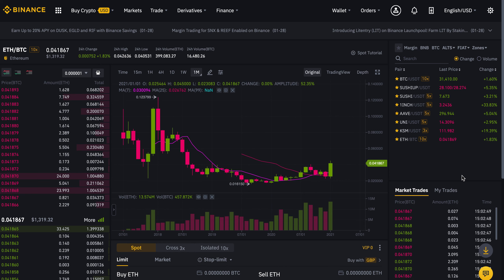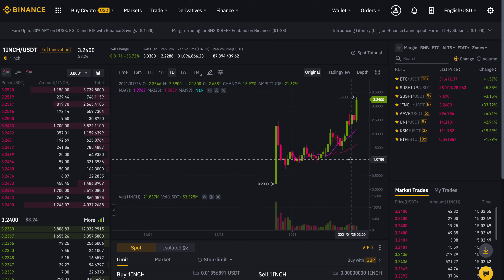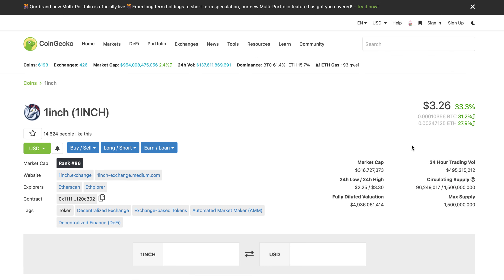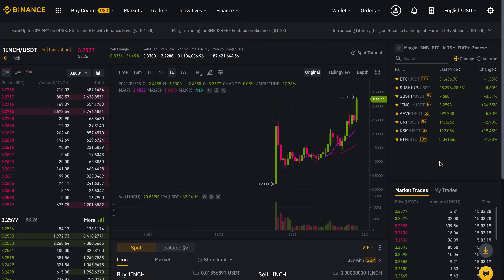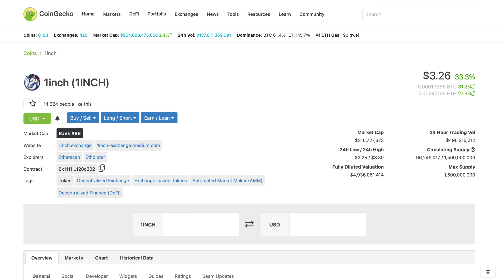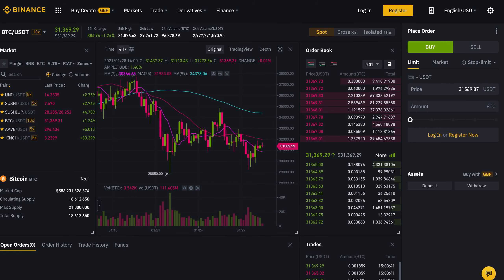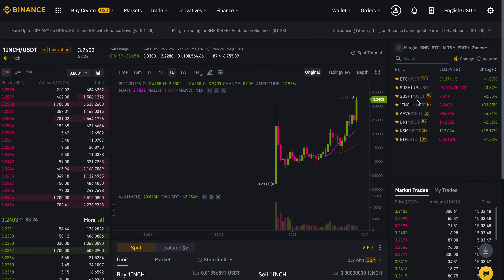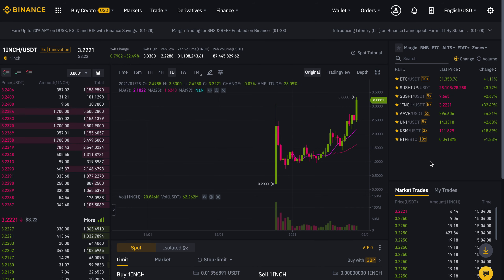1INCH TOKEN WILL HIT $10 SOON!!!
Welcome to another Good Morning DeFi special where we will explore 1INCH TOKEN WILL HIT $10 SOON!!!📈ENROL TO OUR "From 0 to Hero: Going Full-Time Crypto" course 👉🏻 ⭐50% OFF Coupon Code⭐: HERO50OFF 🔥PRIMEXBT PROMO CODE: TopThingsToKnow [Code gives you 50% For every deposit ⩾ ₿0.001 for 3 months] ✅